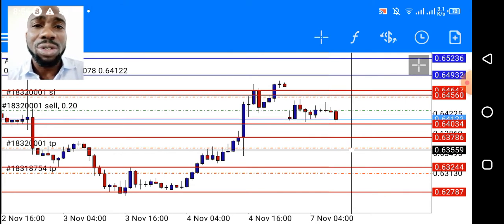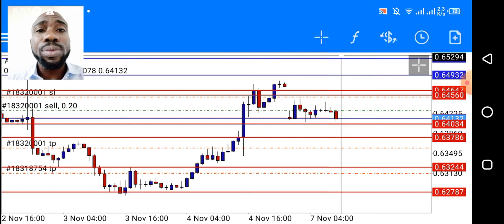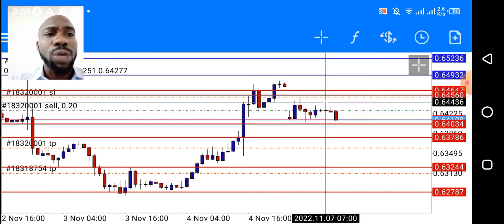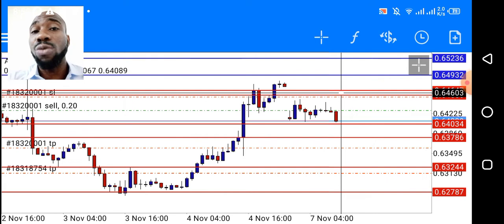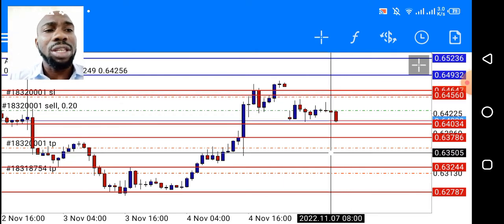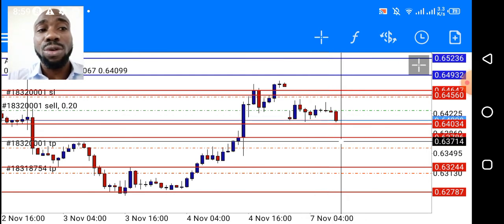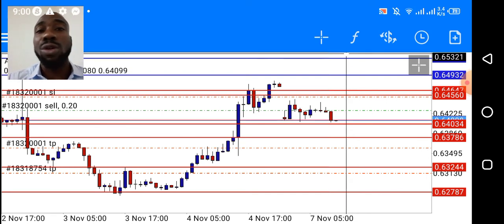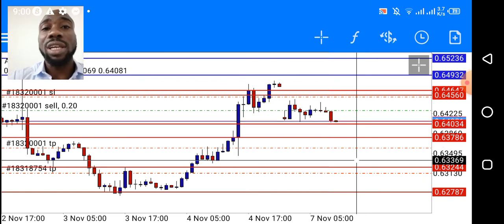Why I am Selling AUDUSD today .